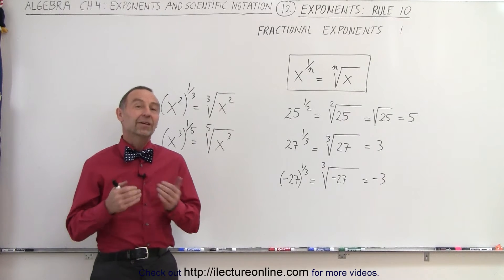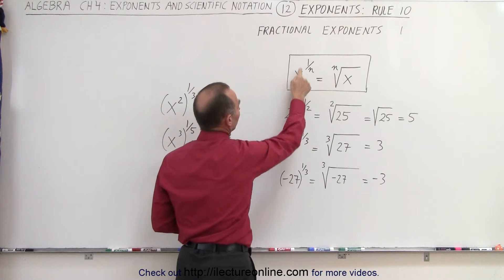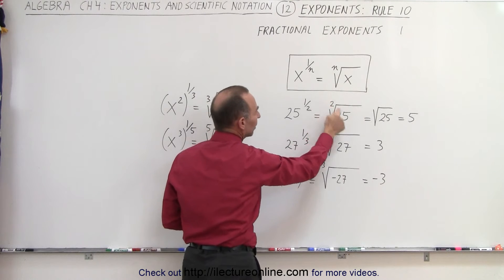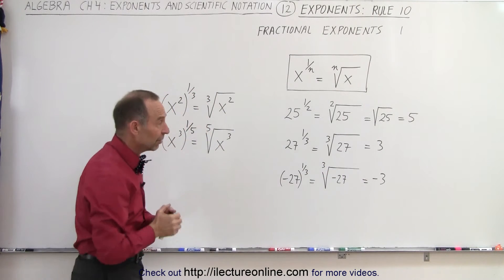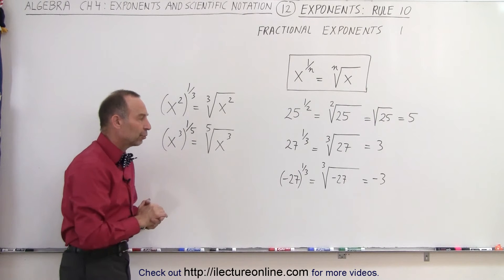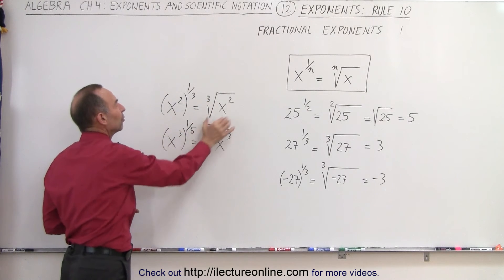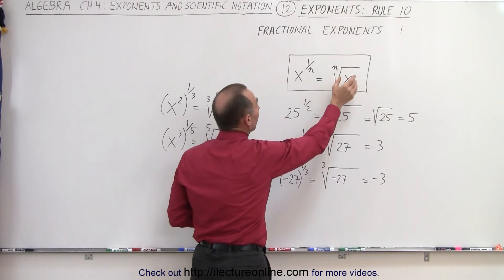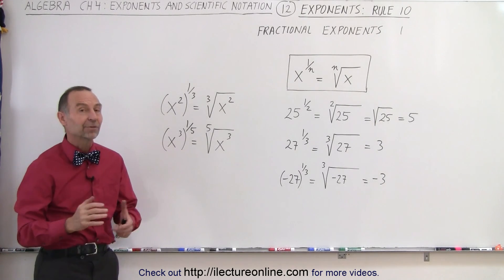Algebra - Ch. 4: Exponents & Scientific Notation (12 of 35) Exponent Rule 10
In this video I will explain work out examples of Rule 10 of fractional exponents 1: x^(1/n)=(nth)root(x).